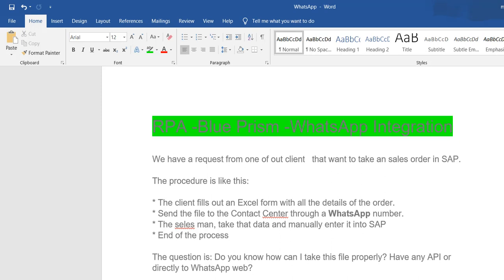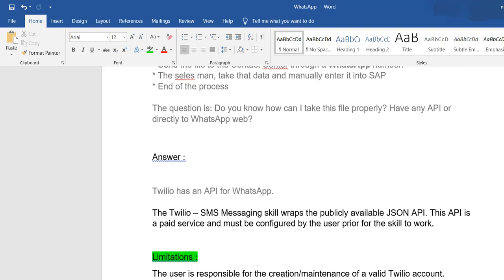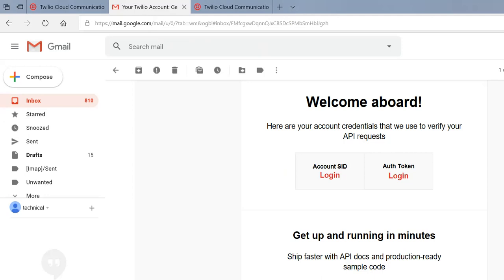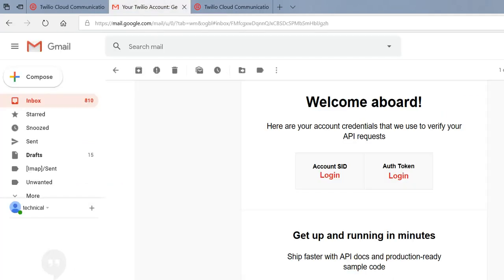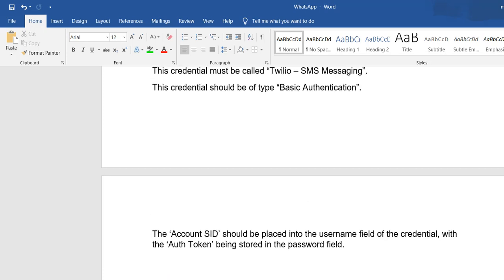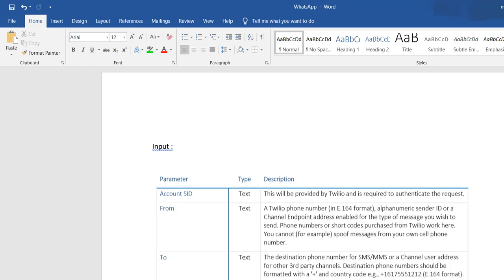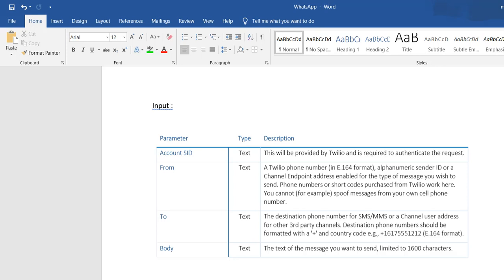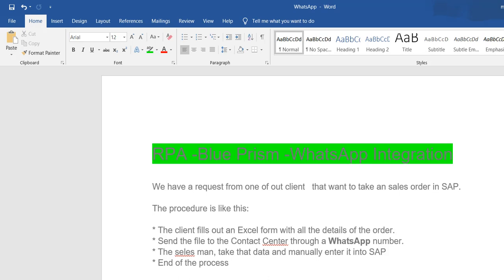RPA-Blueprism -How to Send WhatsApp message through Blueprism-Twilio API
Blueprism and Twilio Integration -WhatsApp/SMS/MMS